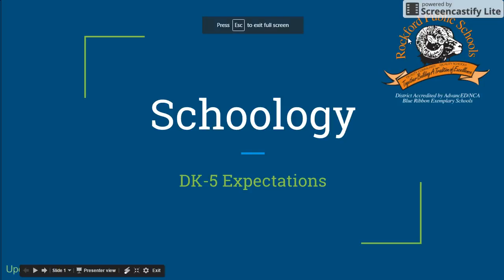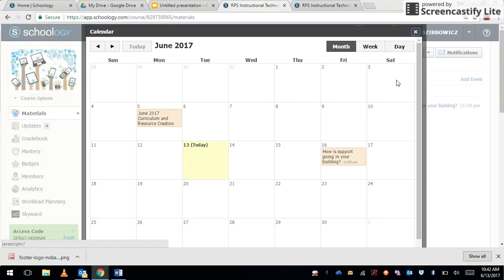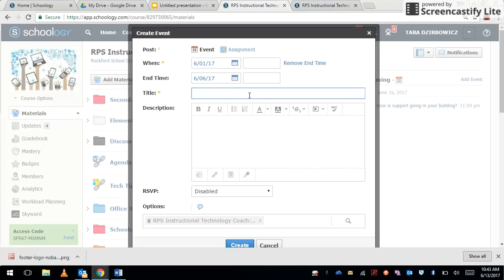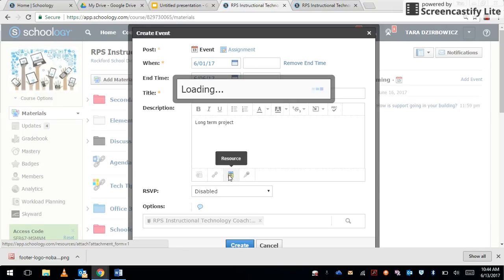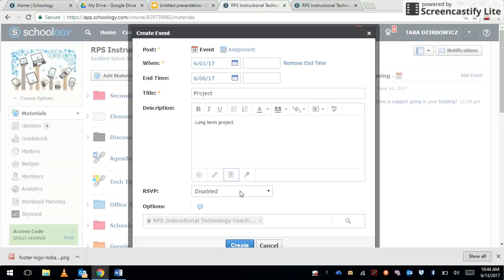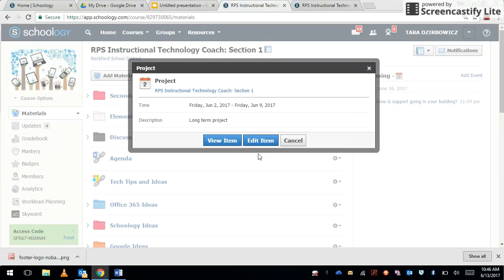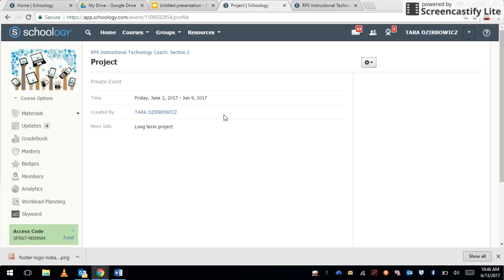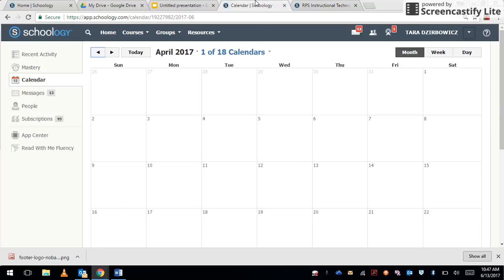Schoology Calendar Video